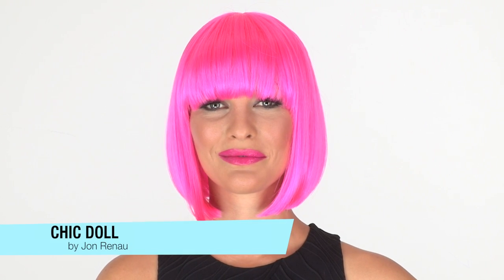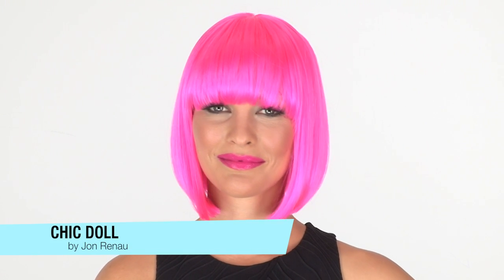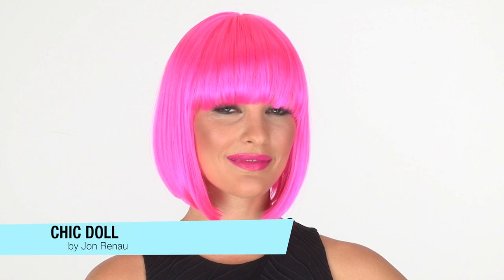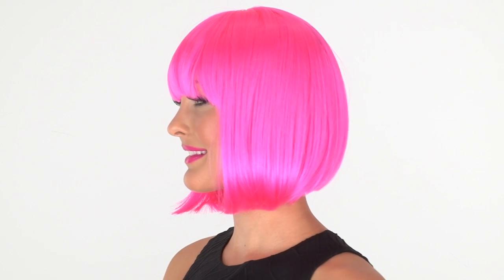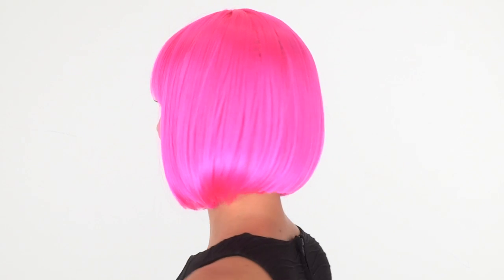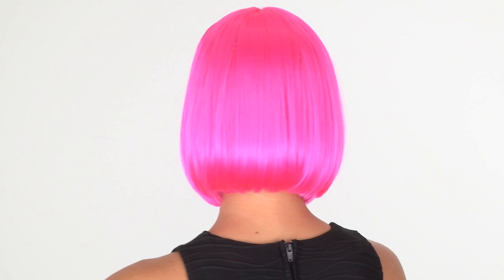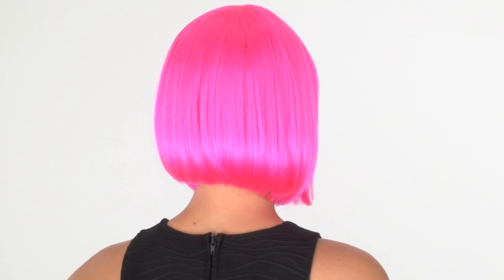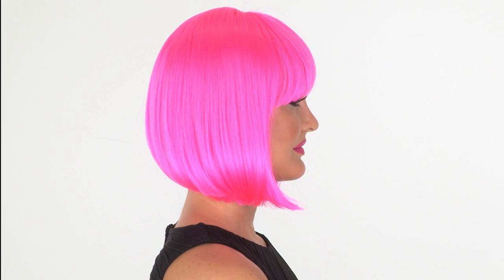Chic Doll by Jon Renau | Costume Wig | Available at Wigs.com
Chic Doll by Jon Renau is great Party, Fun & Costume Wig, the chin-length bob with blunt cut bangs that can go from Far East to far-out with a rainbow of color options to choose from.